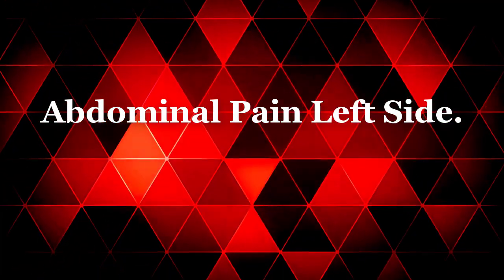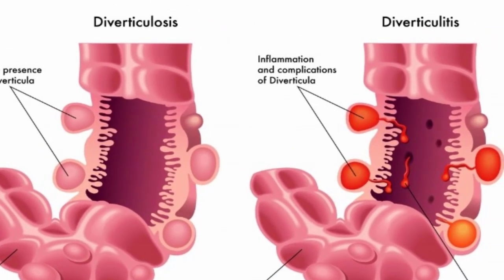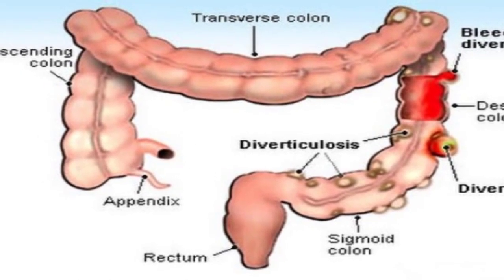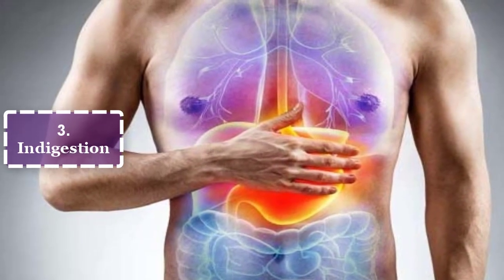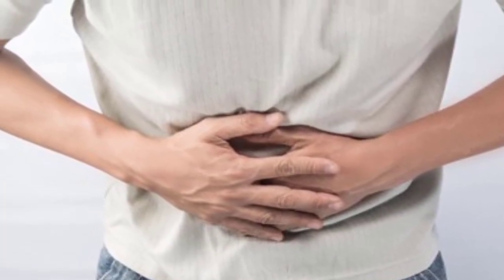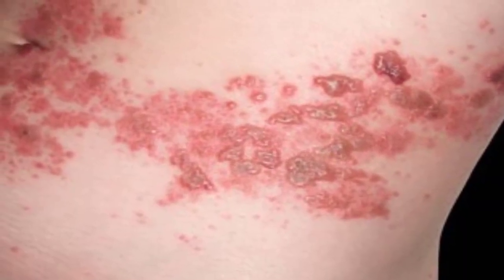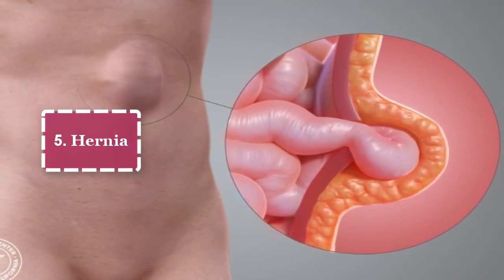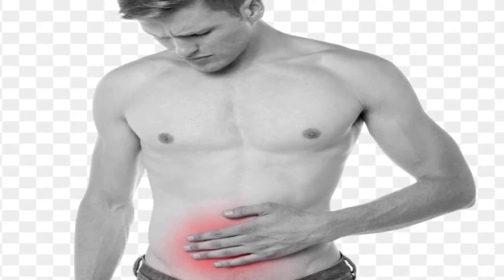Abdominal Pain Left Side | Causes of Pain in Lower Left Abdomen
Reasons of abdominal pain left side.

1. Diverticulitis:

Diverticulitis is a standout amongst the most well-known causes.

Much of the time, determined torment particular to the lower left half of the guts is caused by diverticulitis.

Diverticula are little pockets made from weight on powerless spots in the colon. Diverticula are normal, and much more so after age 40. At the point when a pocket tears, swelling and contamination can cause diverticulitis.

Different side effects include:

fever.

sickness.

regurgitating.

stomach delicacy.

Less regularly, blockage or loose bowels can be an indication of diverticulitis.

For gentle diverticulitis, the vast majority react well to rest, an adjustment in eating routine, "Abdominal Pain Left Side" and anti-infection agents. A few people require medical procedure if the condition is extreme or keeps on returning.

2. Gas:

Passing gas and burping are typical. Gas can be found all through your stomach related tract, from your stomach to your rectum. Gas is the ordinary consequence of gulping and processing.

Gas can be caused by:

gulping more air than expected.

gorging.

smoking.

biting gum.

being not able completely process a few nourishments.

eating gas-delivering nourishments.

having an interruption of the microscopic organisms in the colon.

Gas more often than not isn't not kidding. Chat with your specialist if it's persevering or obliges different indications, for example,

spewing.

looseness of the bowels.

obstruction.

unexpected weight reduction.

acid reflux.

blood in the stool.

3. Acid reflux:

Acid reflux as a rule occurs in the wake of eating. "Abdominal Pain Left Side" Your stomach influences corrosive when you to eat. This corrosive can bother your throat, stomach, or inside. The torment is for the most part in the upper piece of the midriff however in uncommon cases may likewise influence the lower stomach area.

Acid reflux is typically gentle, and the vast majority have had the inconvenience, torment, or consuming impression that can oblige it.

Different manifestations include:

indigestion.

feeling full or enlarged.

burping or passing gas.

queasiness.

See your specialist if heartburn proceeds or exacerbates.

4. Shingles:

Ever had the chickenpox? Provided that this is true, the varicella-zoster infection sits discreetly in your body. The infection can show up again later as shingles. Your hazard goes up as you age, typically after age 50.

The shingles contamination can cause a difficult rash that resembles a stripe of rankles folding over one side of your body. Once in a while the rash appears on the neck or face. A few people have torment yet no ill-advised.

Different indications include:

consuming, deadness, or shivering.

affectability to contact.

rankles that tear open and shape scabs.

tingling.

The shingles immunization can help bring down your odds of getting shingles. On the off chance that you do get shingles, see your specialist. Beginning treatment early can abbreviate the disease and lower your odds of having different issues.

5. Hernia:

A hernia is the consequence of an interior organ or other body part pushing through the muscle or tissue encompassing it. A knot or lump may show up with a few hernias in the mid-region or crotch.

Different side effects may include:

expanding size of the lump.

expanding torment at the site.

torment while lifting.

a dull hurt.

a sentiment of totality.

Distinctive indications oblige each kind of hernia. For instance, hiatal hernias don't create a lump.

The particular reason relies upon the sort of hernia. Hernias may cause major issues, so observe your specialist in the event that you speculate that you may have one.